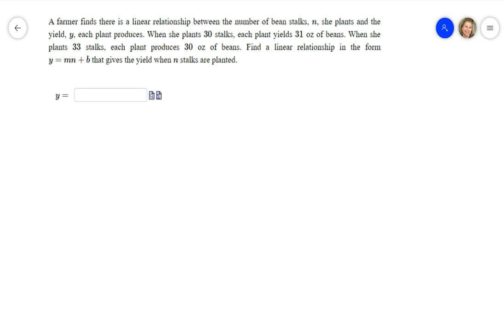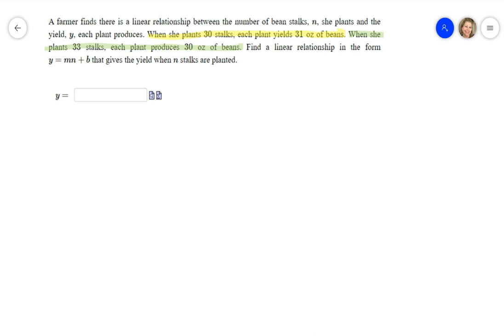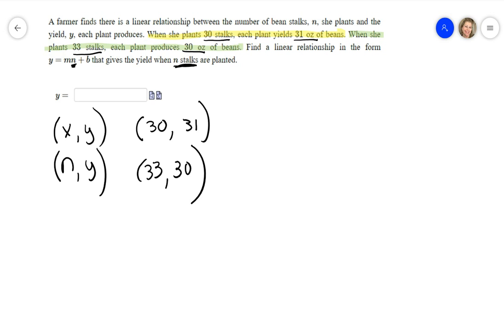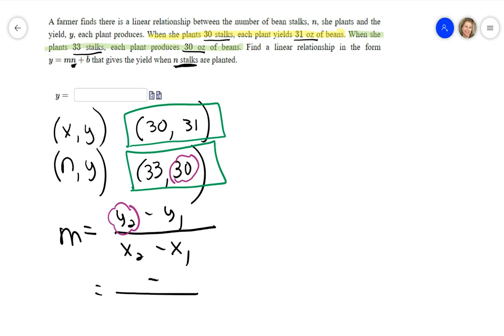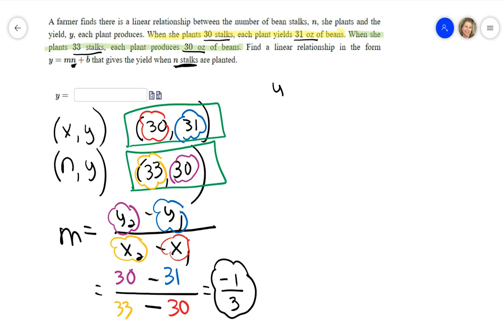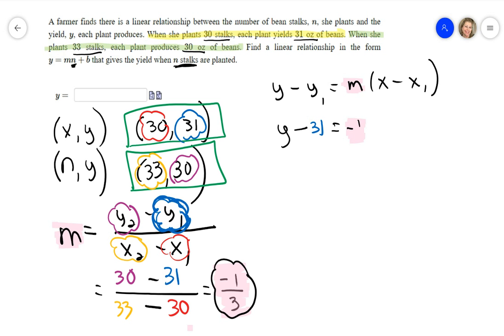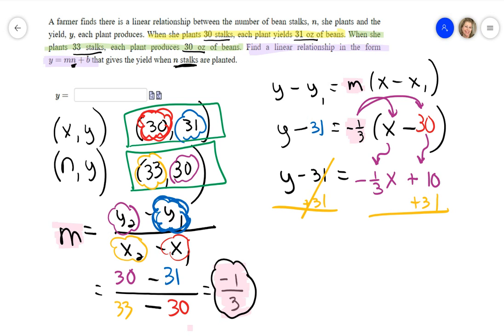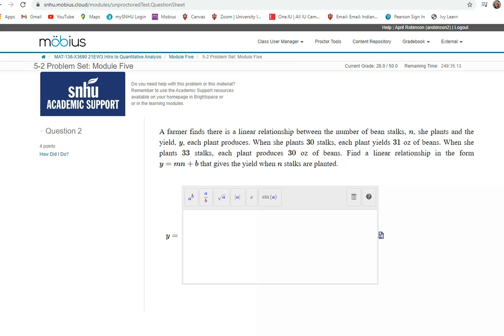SNHU - MAT 136 - (Mobius) Problem Set: Module 5 - #2